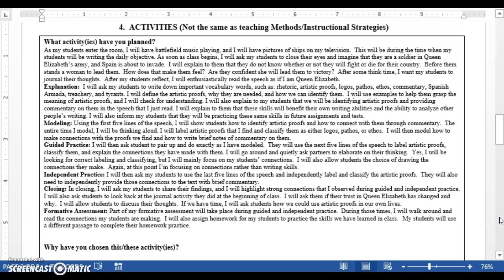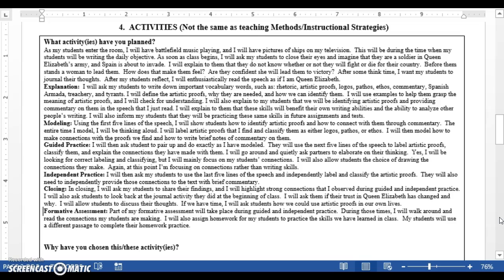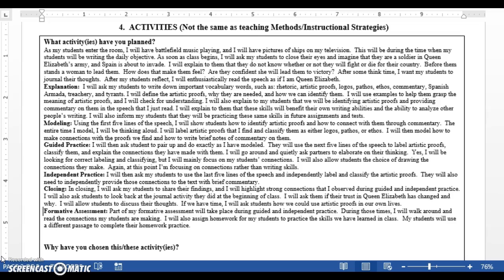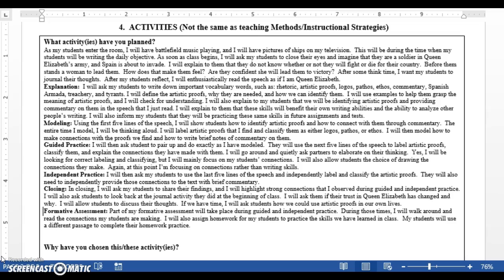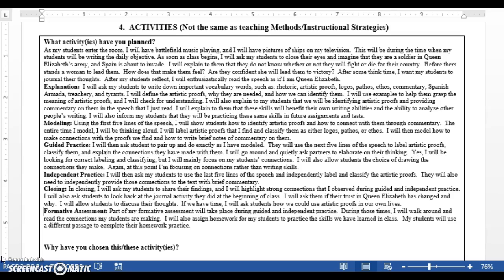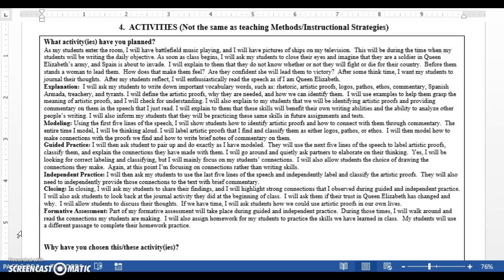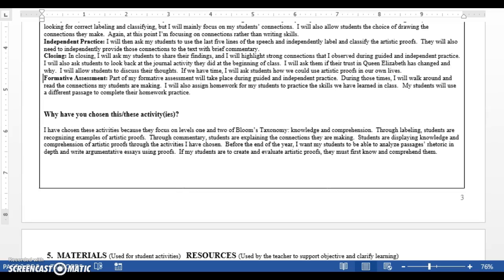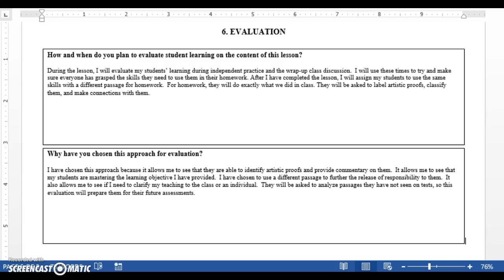Rebecca Smith's Lesson 4-6